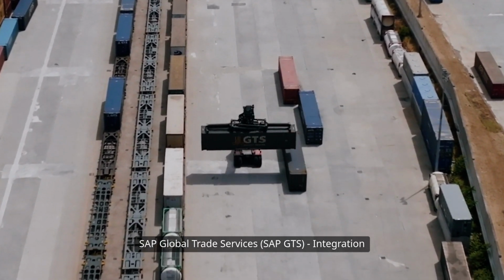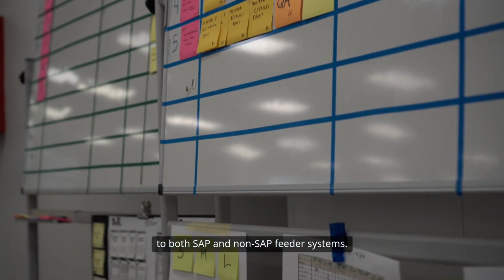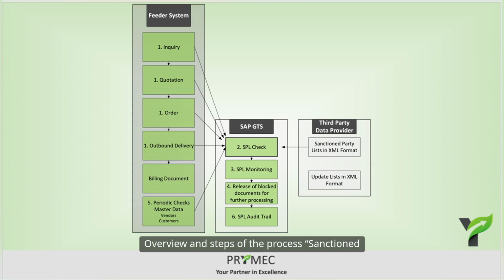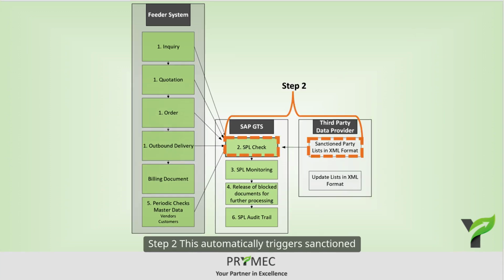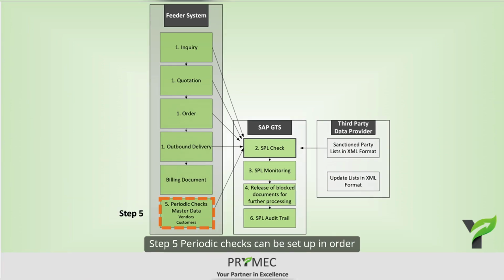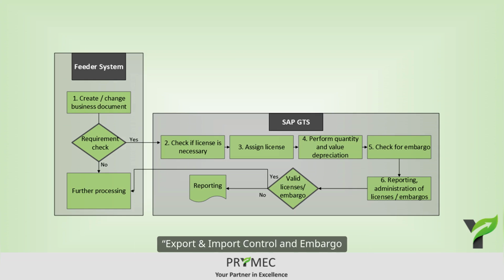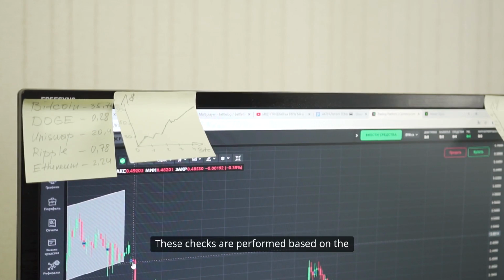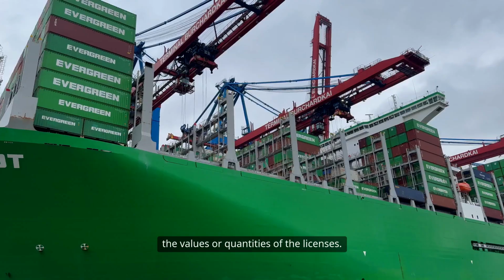SAP Global Trade Services - Integration, Features and Process Flow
Watch this video to find out about the key capabilities and process flow of SAP Global Trade Services (GTS), including Sanctioned Party List (SPL) Screening, Export / Import Legal Control and Embargo Checking. Explore the key parameters that underpin Export/Import Legal Control.

PRYMEC is a Swiss firm offering SAP Consulting and Implementation Services, such as SAP EHSM, SAP Product Compliance, SAP GTS, SAP PLM/QM, SAP SCM/QM, SAP REA, SAP Recipe Development. We use state-of-the-art Standard Implementation Methods, such as SAP Activate, Agile, and Scrum.